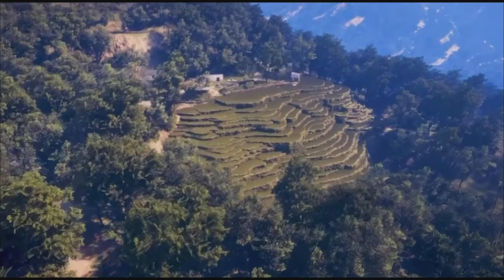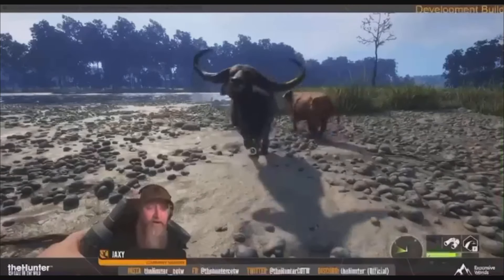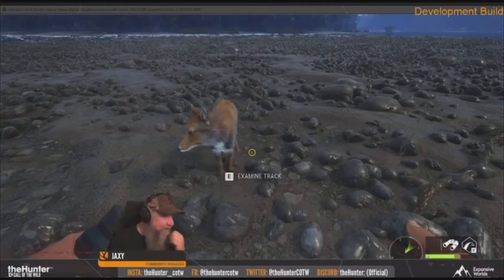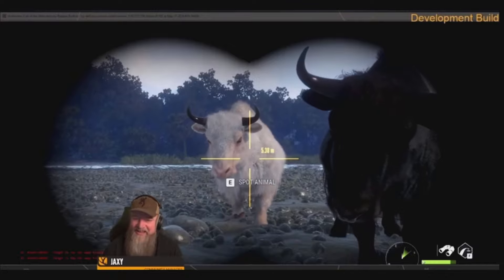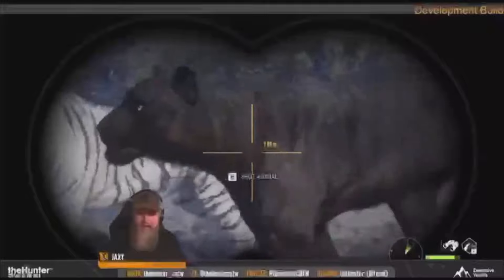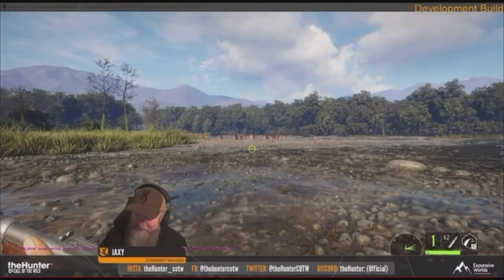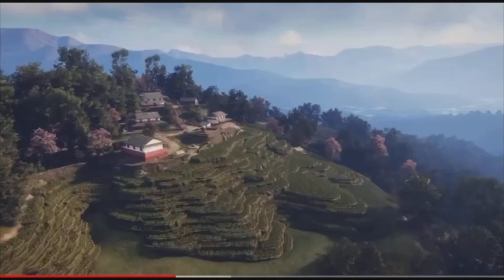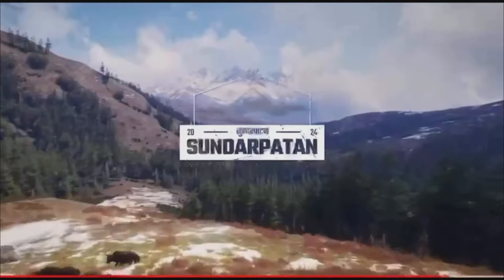RELEASE DATE AND NEW SPECIES!- The Hunter call of the Wild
Today we learned the release date for the new map on the hunter call of the wild Sundarpaton and it’s JUNE 18th! We also had an amazing live stream from expansive worlds, where Jaxy Beard showcased all the animals that are going to be on the Nepal reserve. Some of the new species are the Tibetan fox, wild yack, and the barasingha deer!